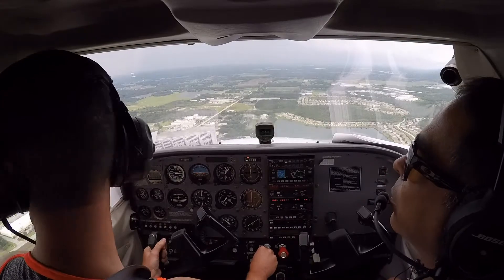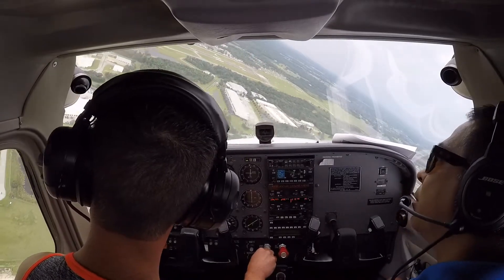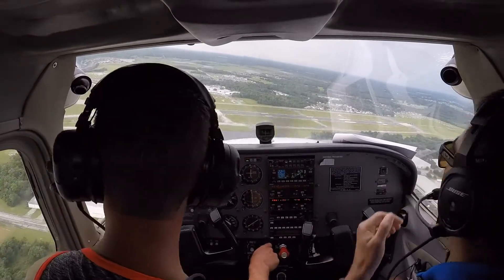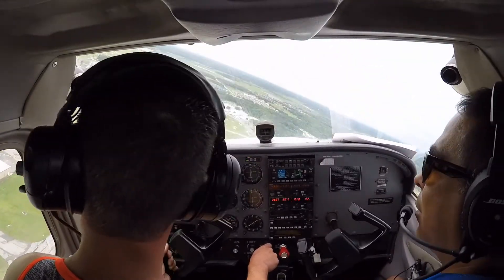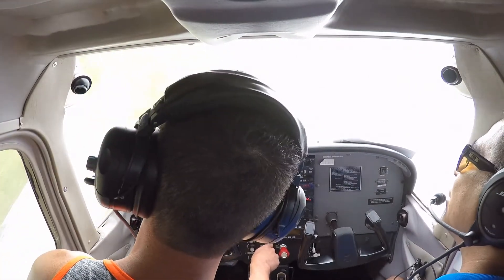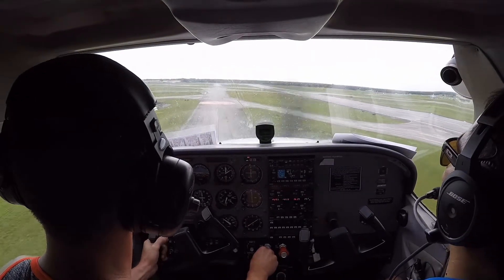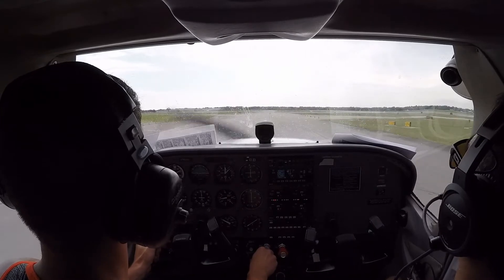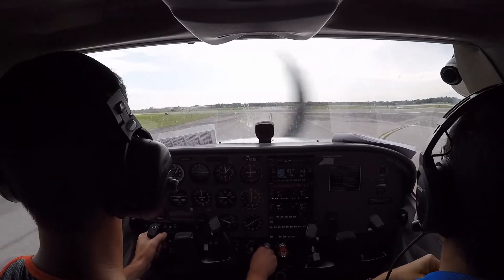Sun N Fun 2015 landing